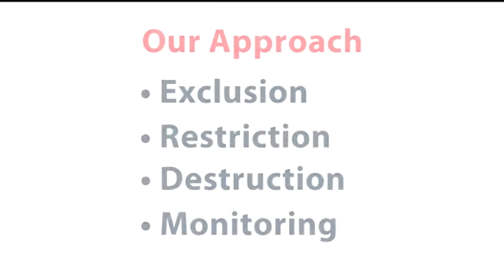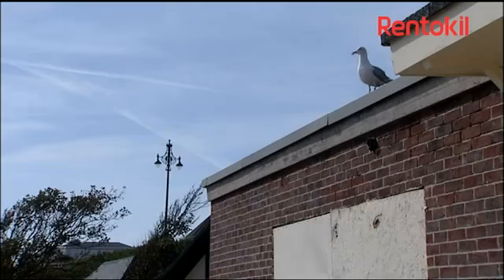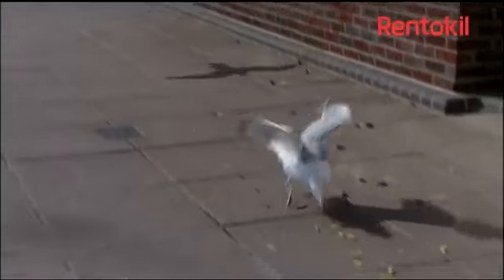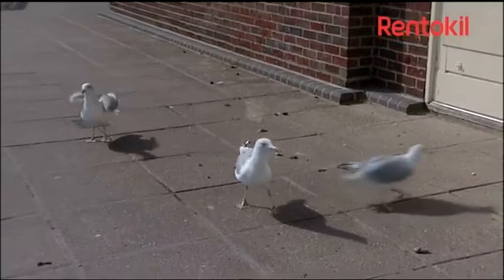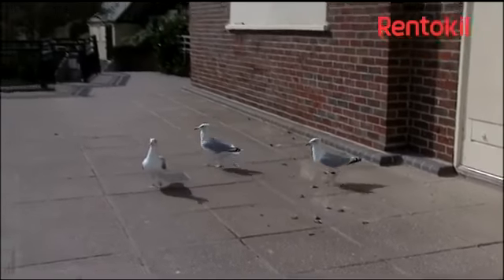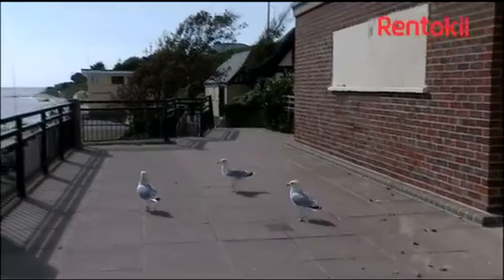Linnutõrje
Kahjurite tõrje teenused üle Eesti
Helistage 6447789 või 6501860
Tallinn | Tartu | Pärnu | Rakvere | Haapsalu | Kureessaare